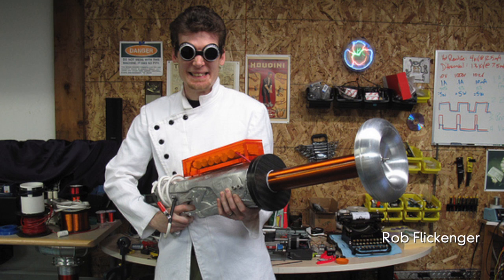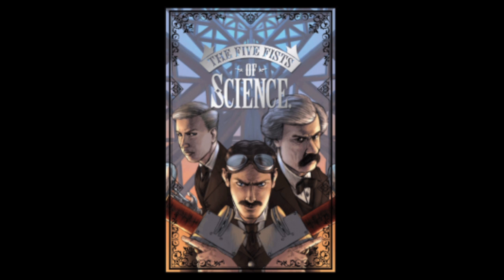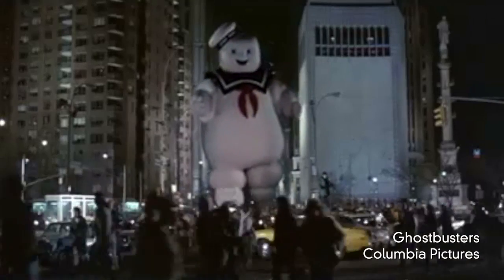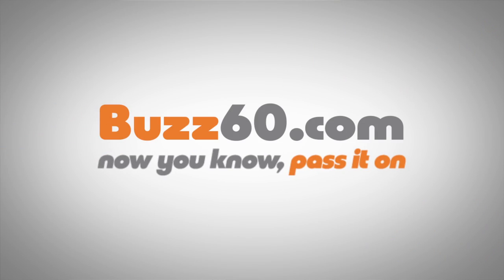Man Turns Nerf Gun into 20,000-Volt Tesla Gun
A man has turned a rather harmless Nerf gun into a Tesla gun that shoots out 20,000 volts of electricity and he's posted instructions on his website for others to build it, too. Rob Flickenger says it's based on the weapon in the graphic novel The Five Fists of Science. Patrick Jones has more on Flickenger's creation, which looks like it's straight out of the movie "Independence Day."